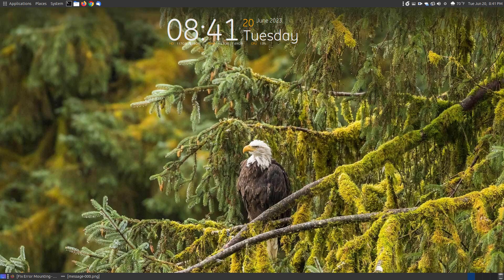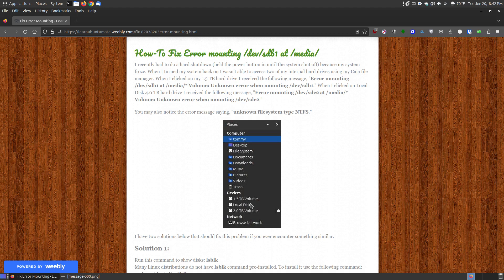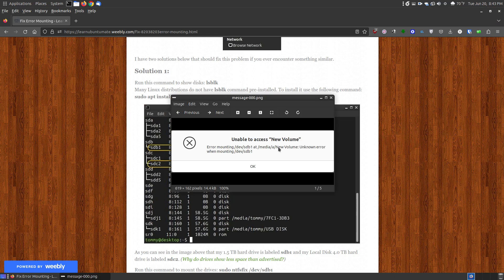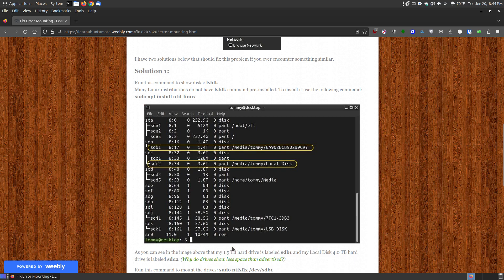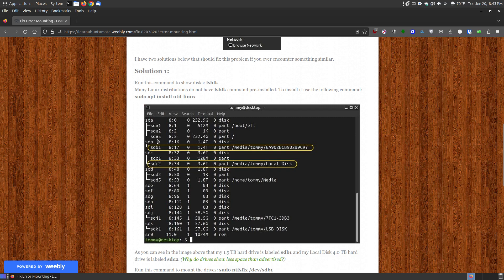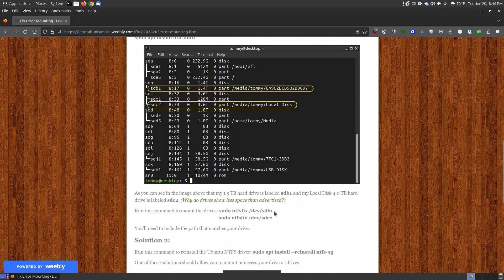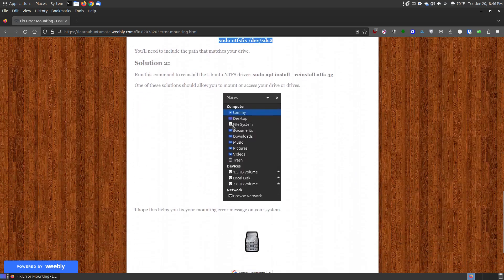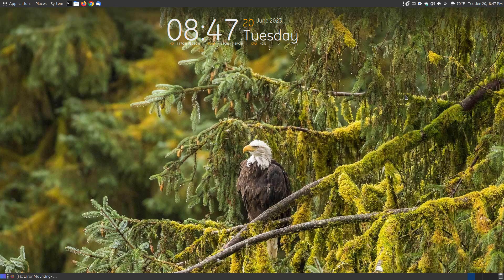How-To Fix ​​Error Mounting /Dev/Sdb1 at /Media/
In this video, I demonstrate how to fix the error mounting /dev problem on Ubuntu and Debian based operating systems.

If Solution 1 & 2 doesn't fix your problem then try Solution 3.
Solution 3:
If your error contains: "wrong fs file type, bad option, bad superbloack" then you should be able to fix it using Disks.